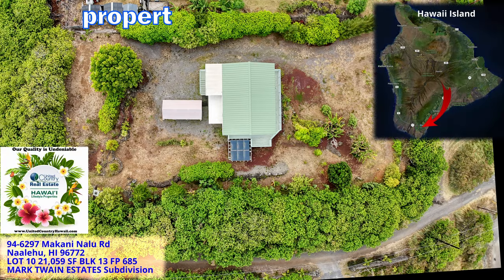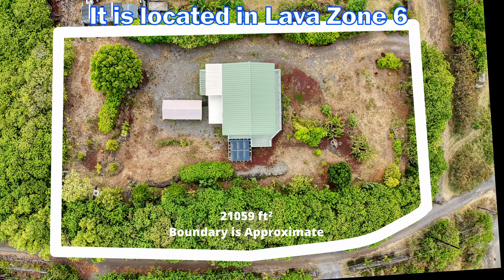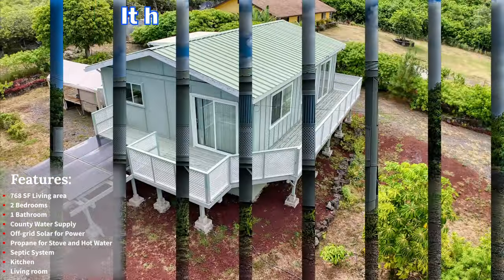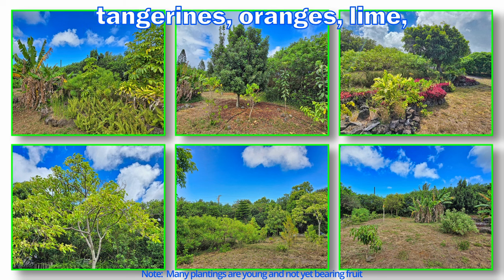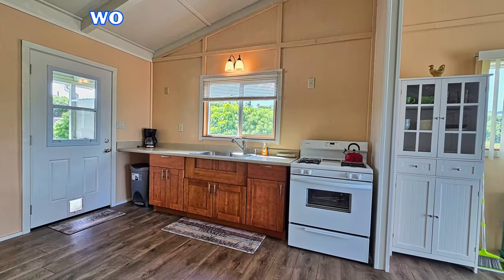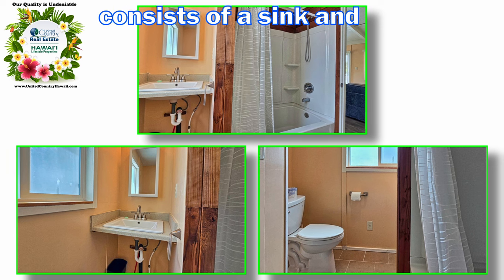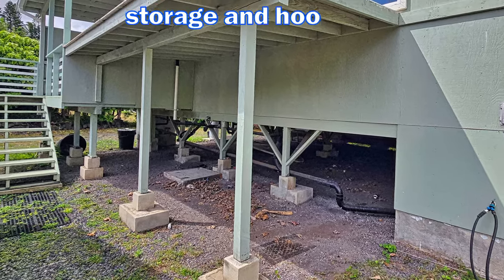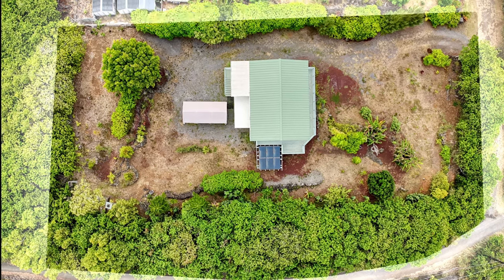Offered at $299,000 94-6297 Makani Nalu, Naalehu, Big Island Hawaii Real Estate - MLS#712449